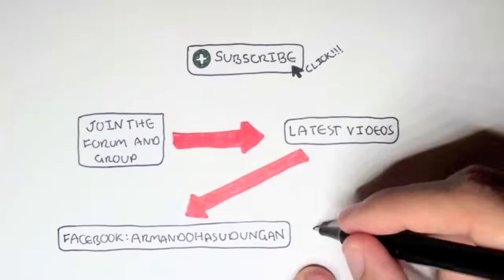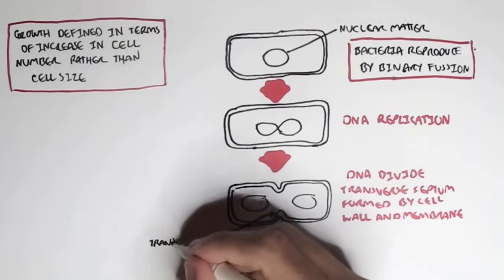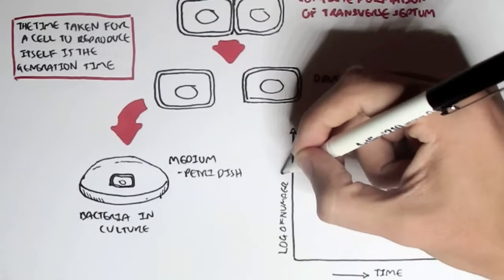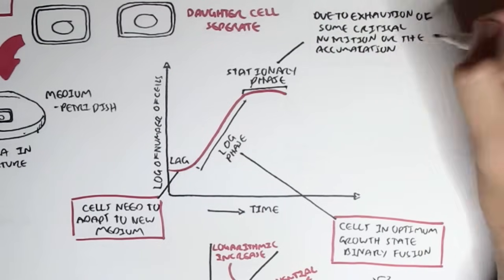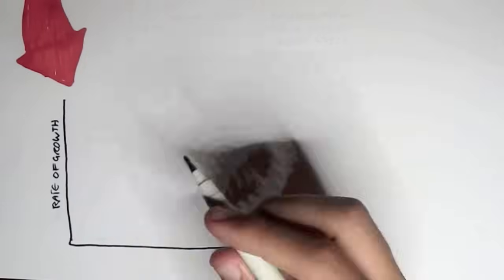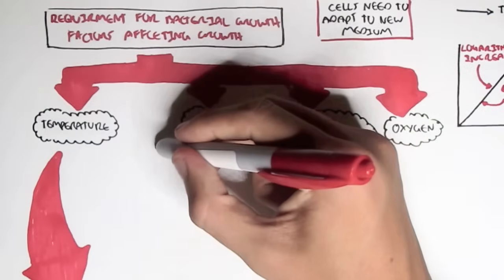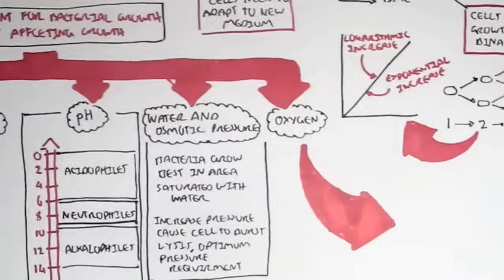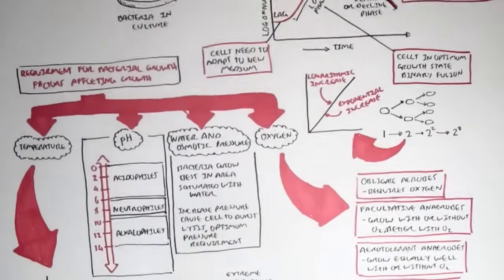Microbiology - Bacteria Growth, Reproduction, Classification